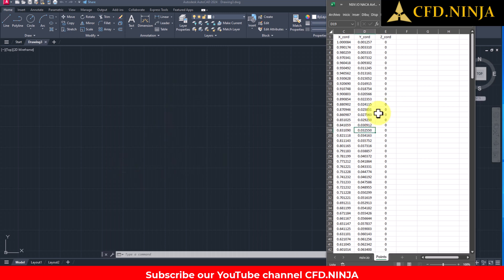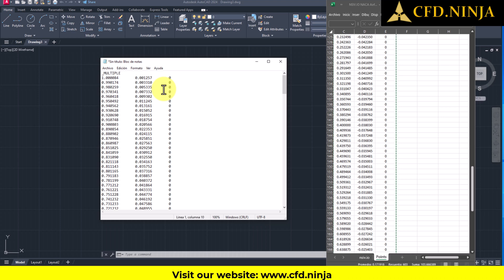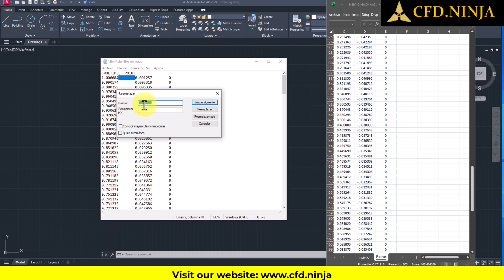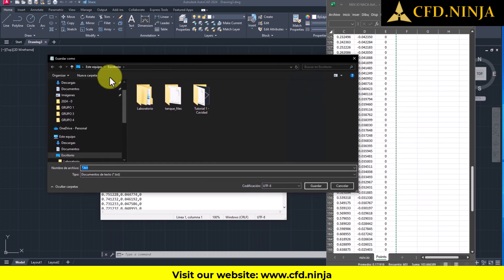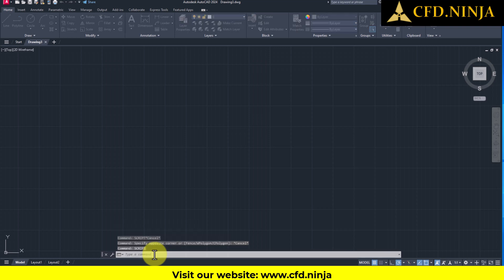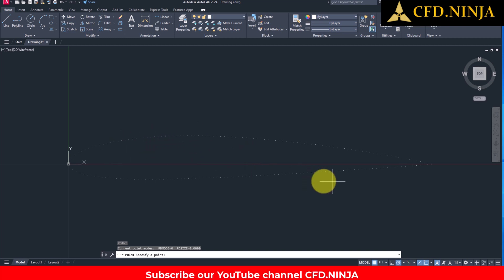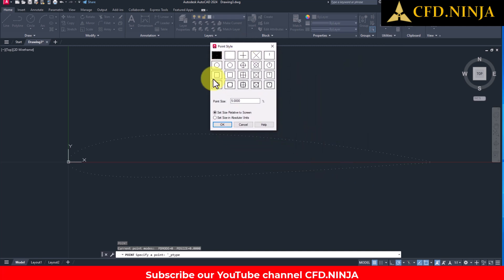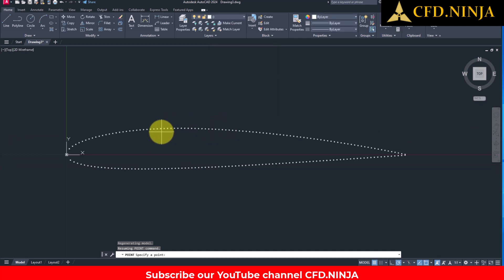✅ Import points from Excel to Autocad | Airfoil NACA 4 digits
ANSYS